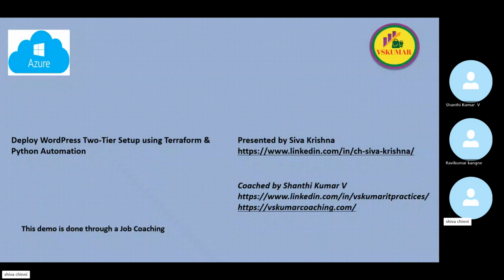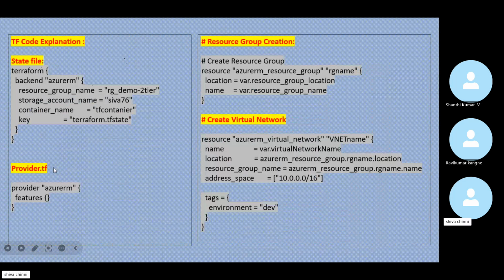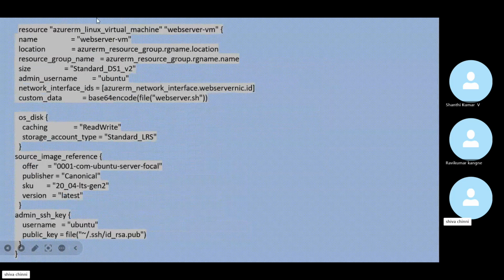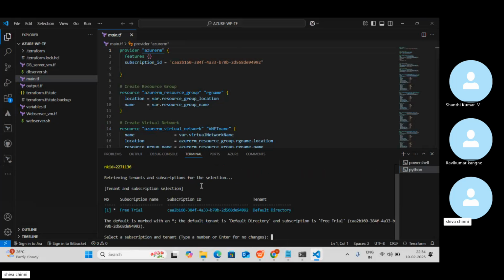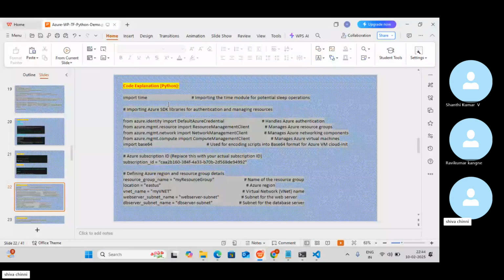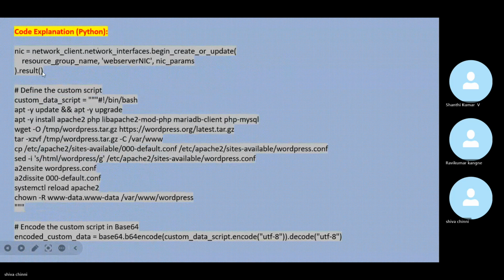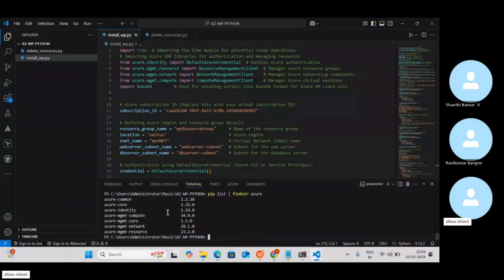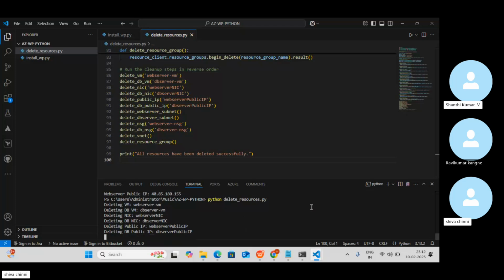Siva-Azure-WP-2 tier setup with TF & Python IAC-Demo-10-02-2025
4 to 6 months you will be coached for AWS/AZURE Cloud and DevOps infrastructure tasks.

Configuration Management
Automated Testing
Monitoring and Logging
Deployment Automation
Infrastructure as Code
Database Management
Service Orchestration
Microservices Architecture
API Management
Distributed Systems
Infrastructure Automation
Continuous Delivery
Cloud Infrastructure
Cluster Management